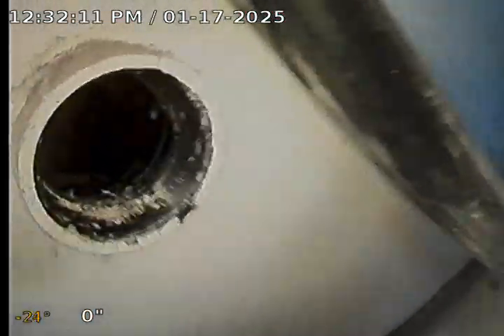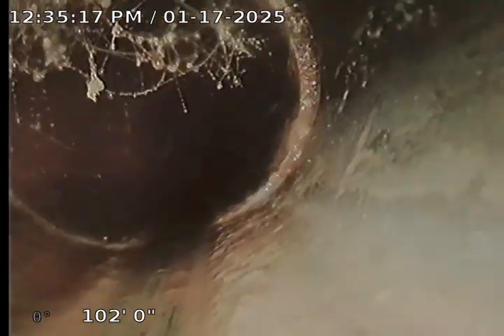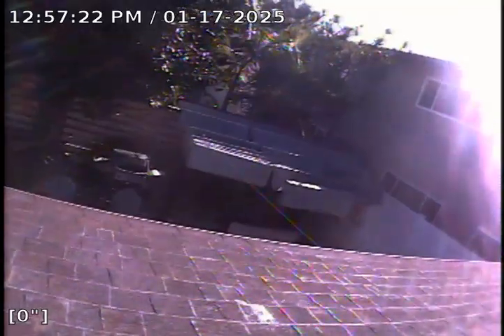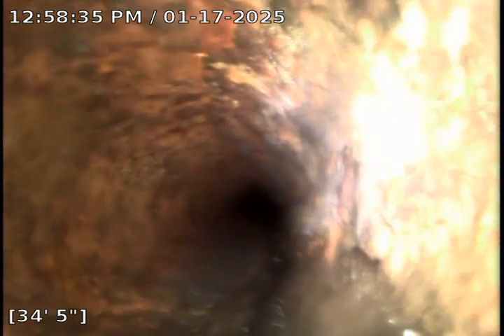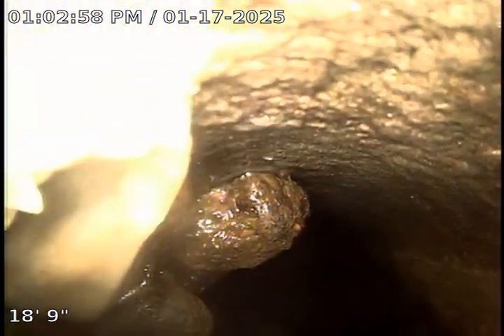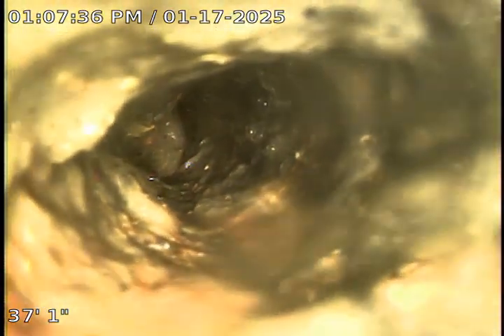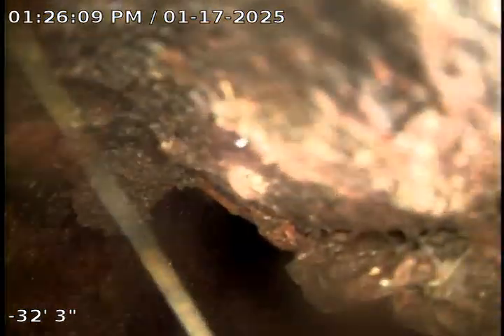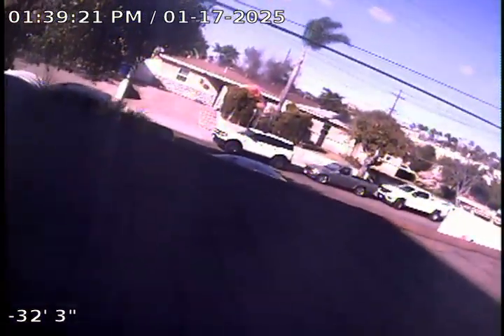2751 57 Hornblend Street